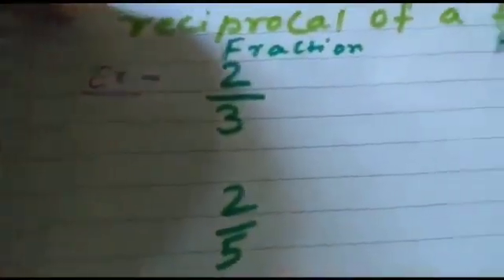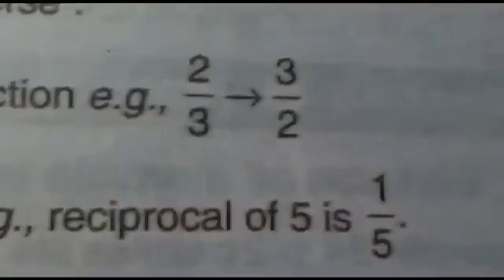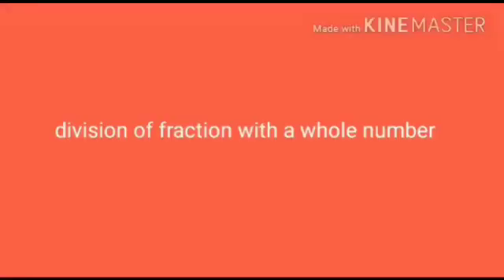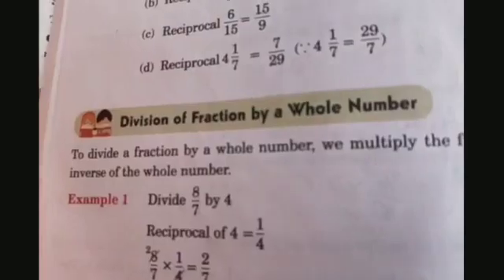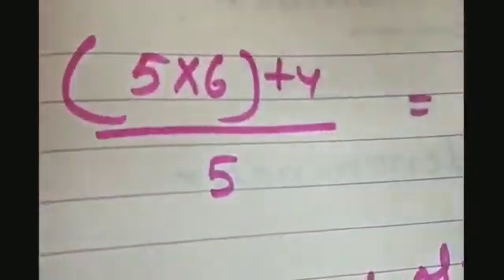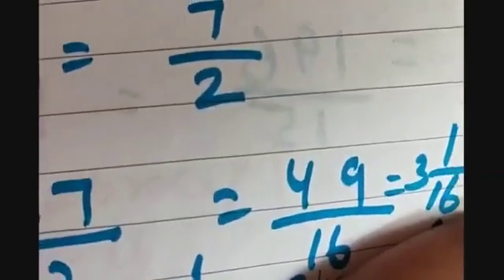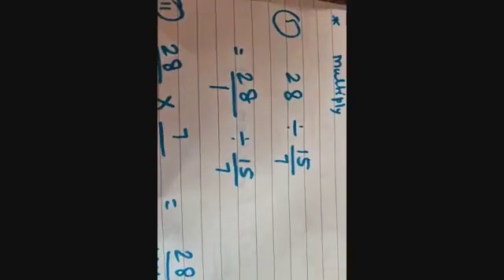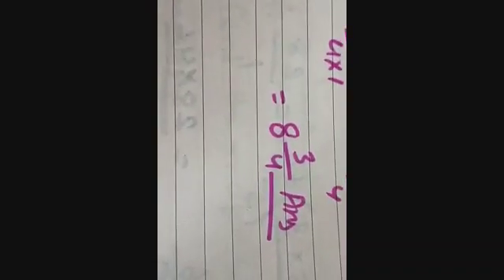Class 5 Maths